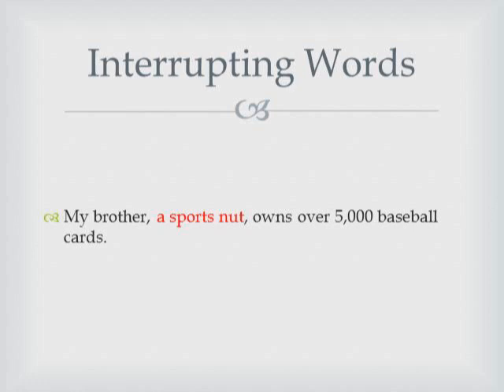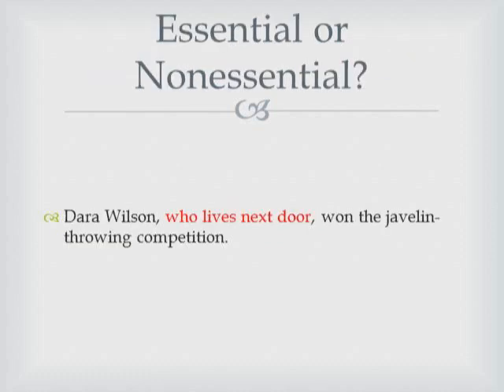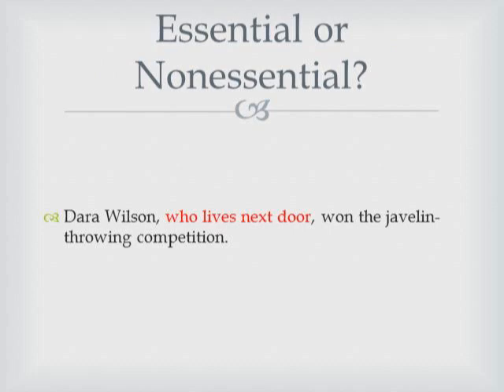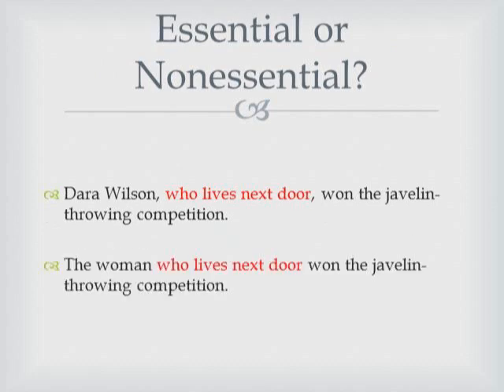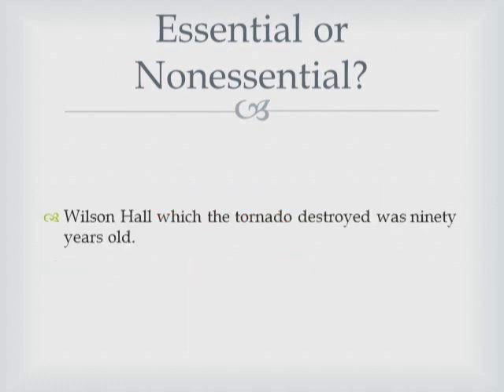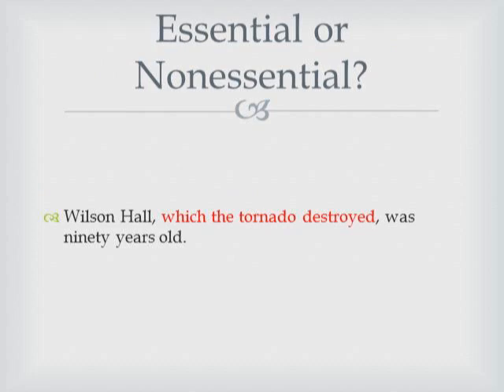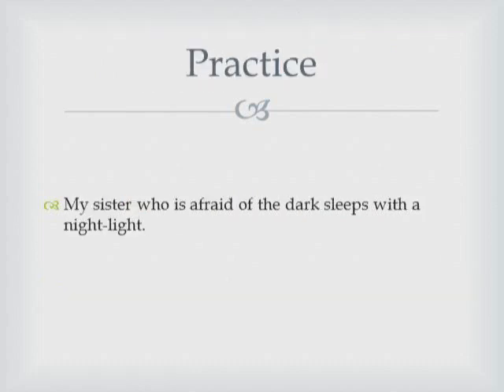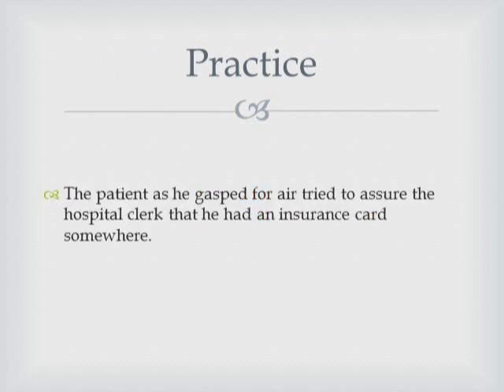Using Commas 4: Interrupting words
This video demonstrates and tests commas used with phrases and clauses that interrupt the independent clause of the sentence such as appositive phrases and adjective clauses.